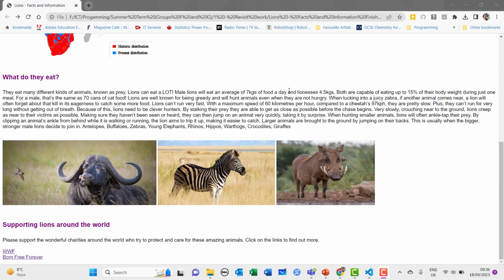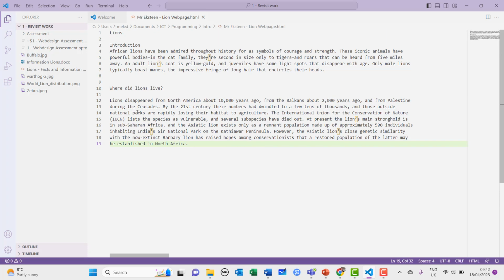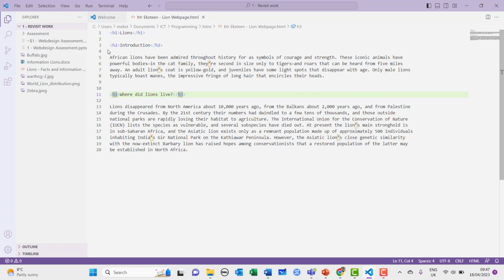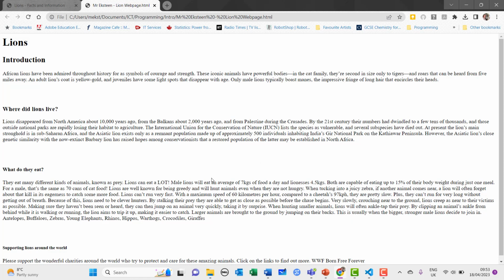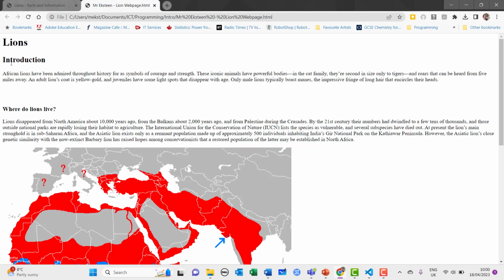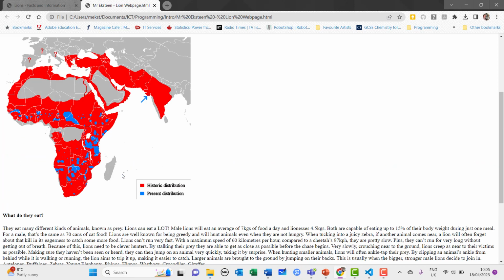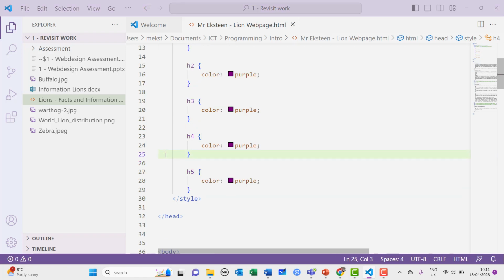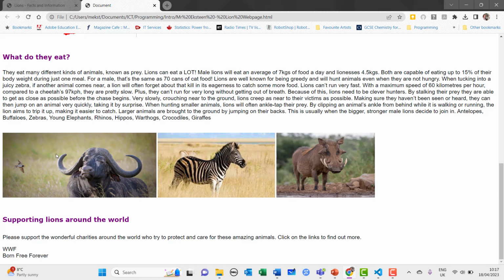Intro to HTML - Creating a Simple Webpage